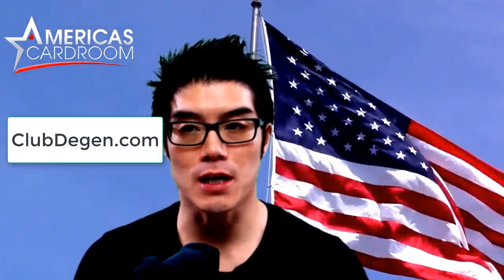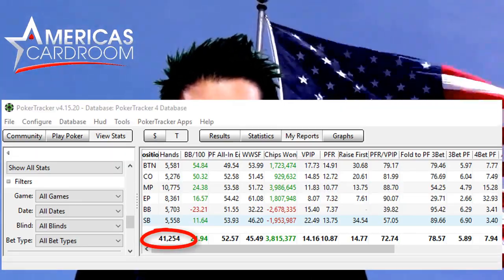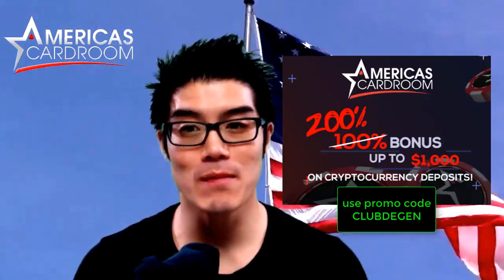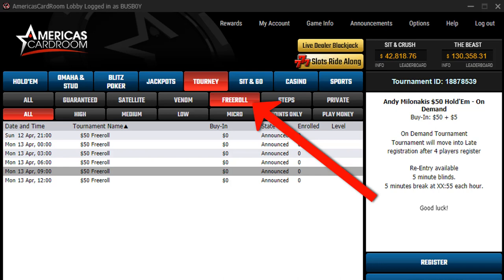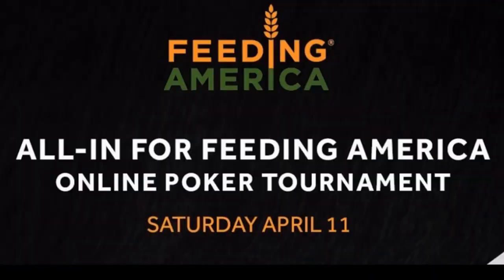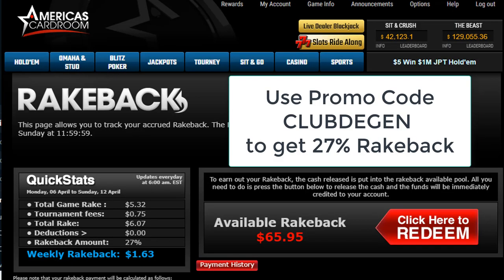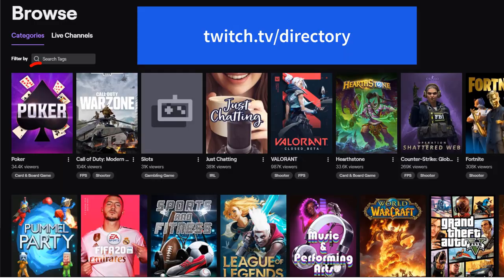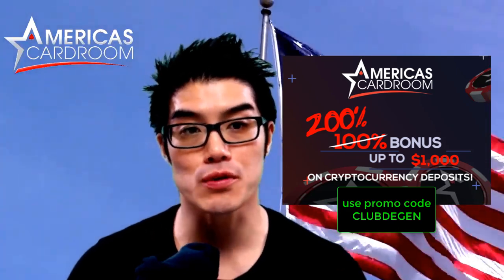America's Cardroom Poker Review | Is it a SCAM?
200% Crypto Deposit Bonus w/ code CLUBDEGEN

Is America's Cardroom a scam or is it the #1 site available to U.S. players?

It's actually my favorite online poker room because of the huge multi-table tournaments. ACR is definitely NOT a scam and continues to be the fastest-growing poker site in the world.

Yesterday (4/11/20) Ben Affleck hosted a charity tournament with a bunch of other celebrities (including poker legends Phil Helmuth and Doyle Brunson) which really legitimizes the site in my opinion.